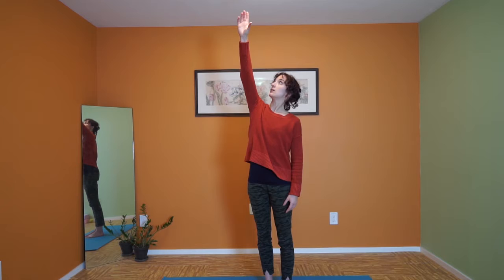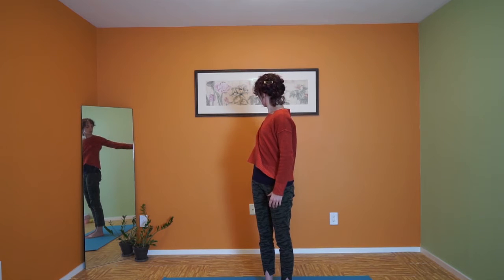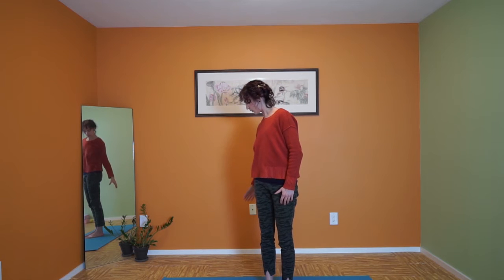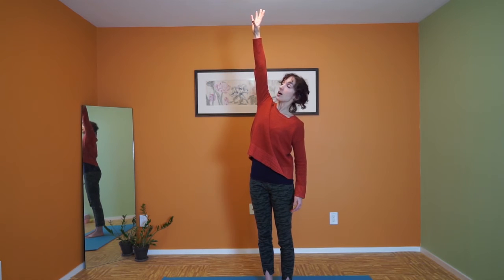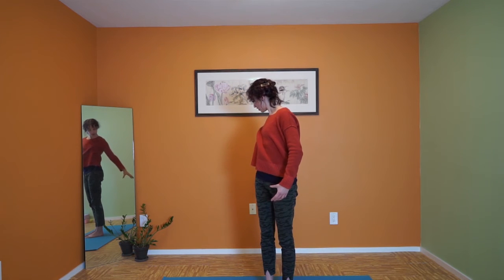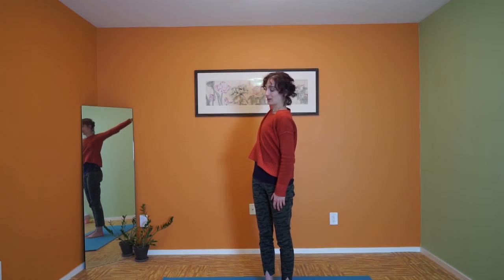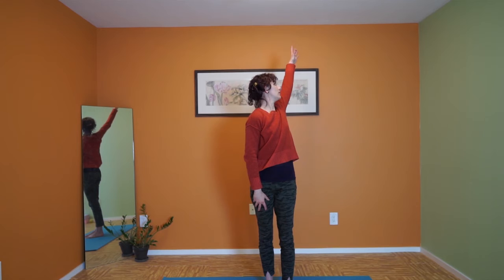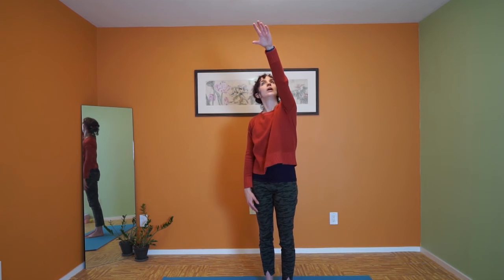Reaching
reaching can be an great way to move and stretch. Doing this exercise will not only help mobilize your shoulders, but also move your torso as you reach as far as you can in all directions.